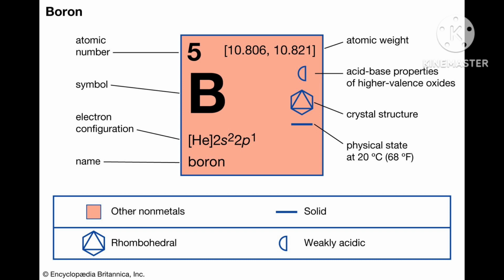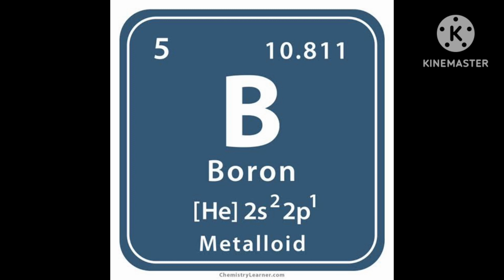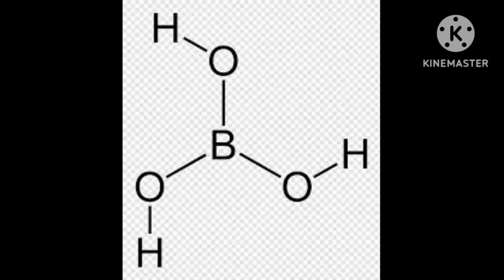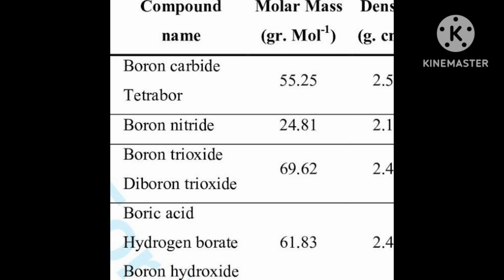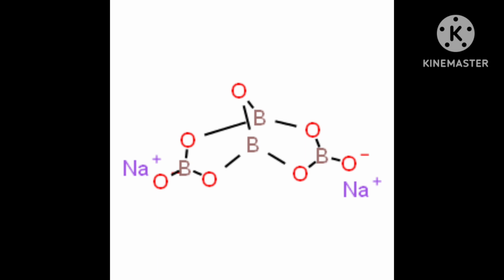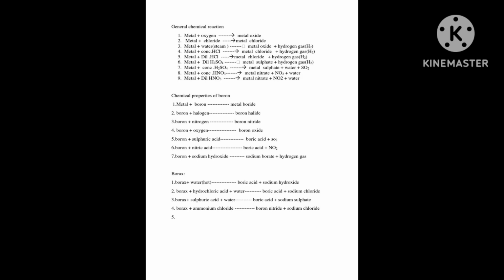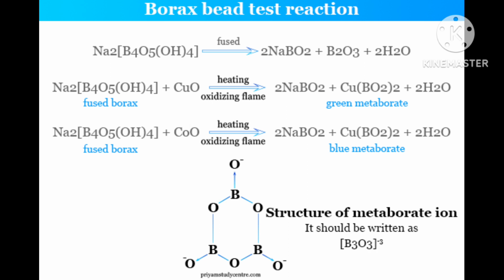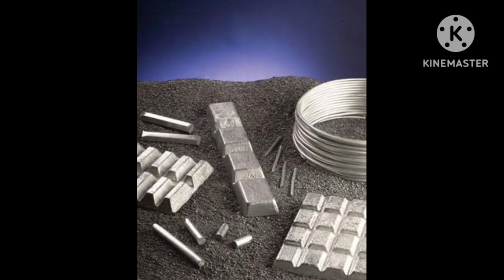CHEM Lect- 149 PART-2 P-BLOCK ELEMENTS (COMPOUNDS OF BORON & USES OF B&Al)FOR11TH,12TH,IITJEE, NEET